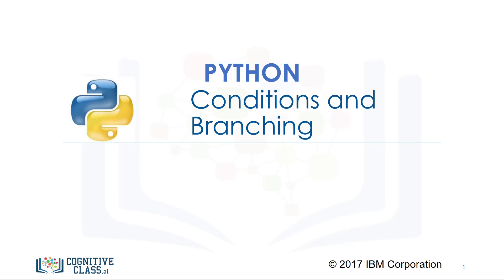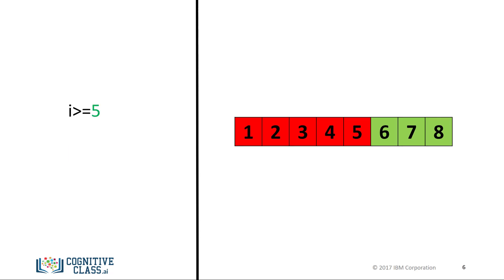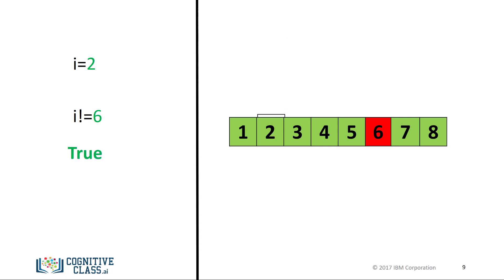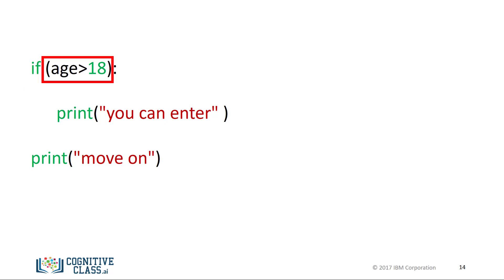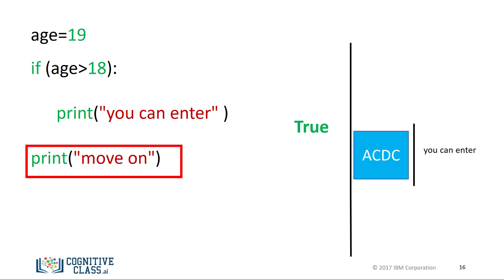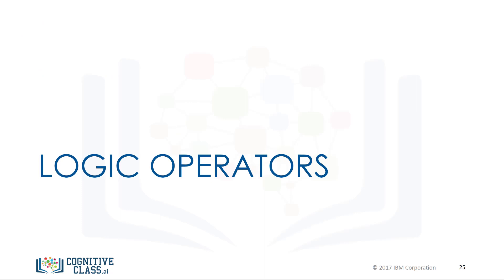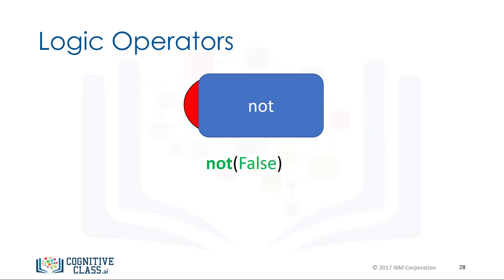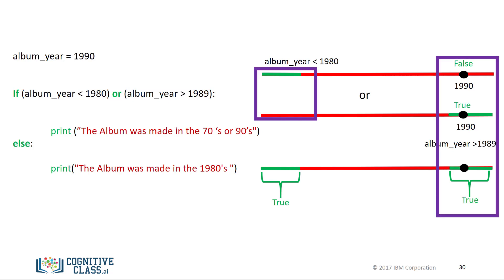8. Conditions and Branching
Creating Dictionaries...
Dictionary is another most interesting collection of elements.
It is basically in the form of Key-Value pair.

Perform operations of Dictionary in the jupyter notebook and explore its uniqueness...